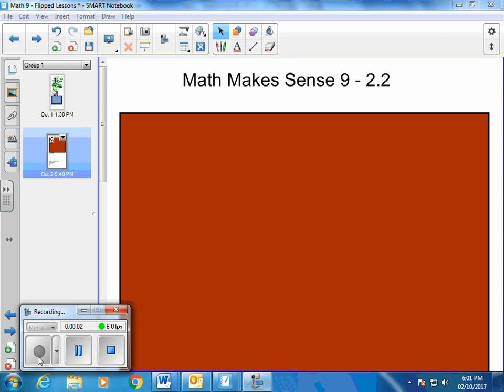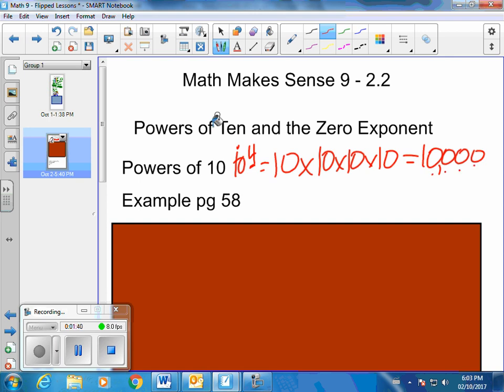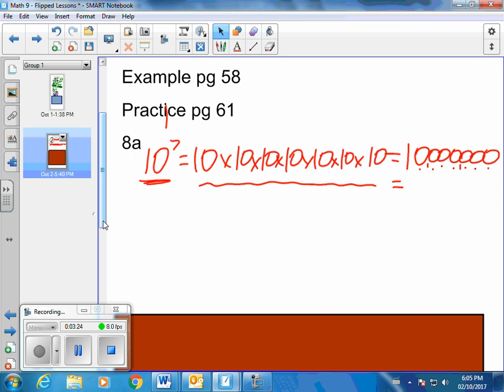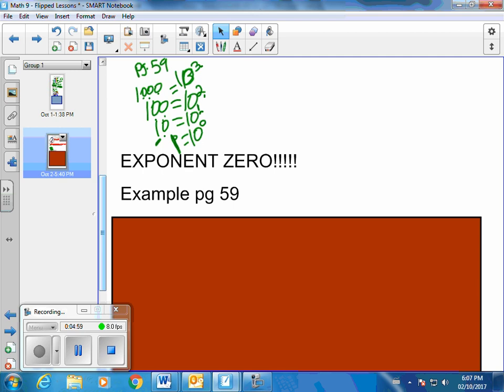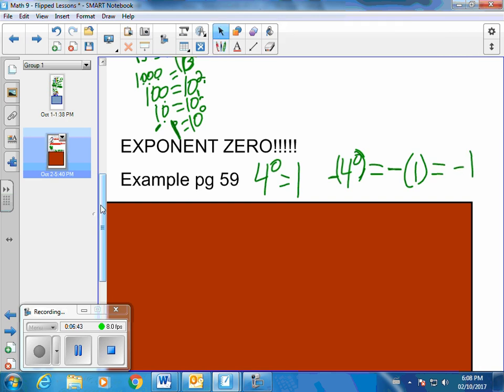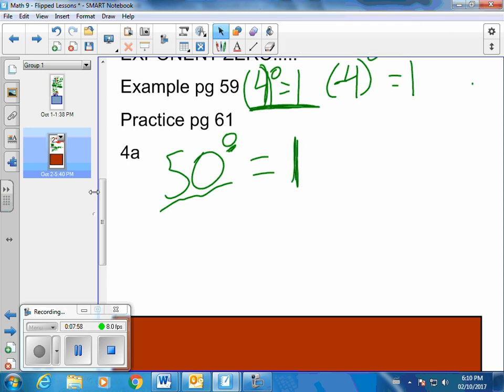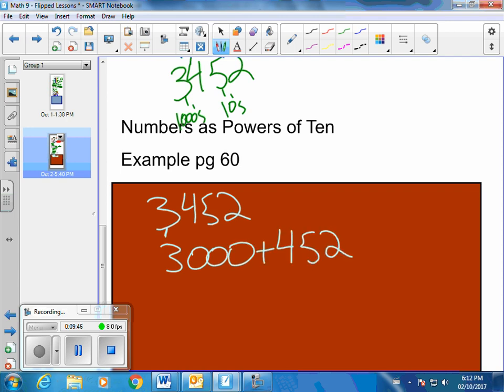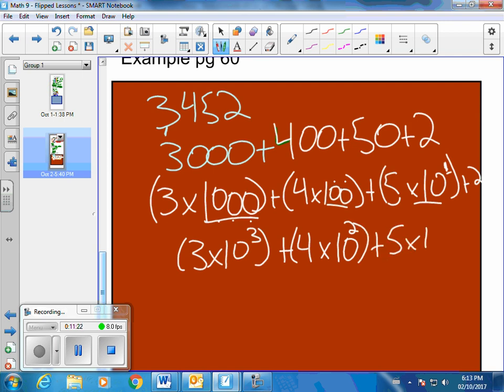Math 9 2 2